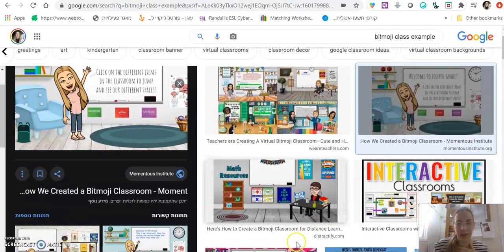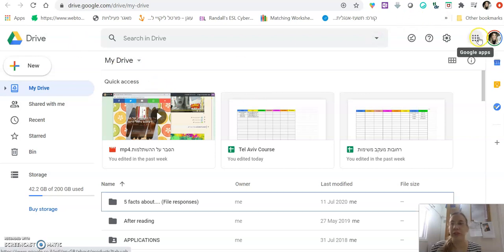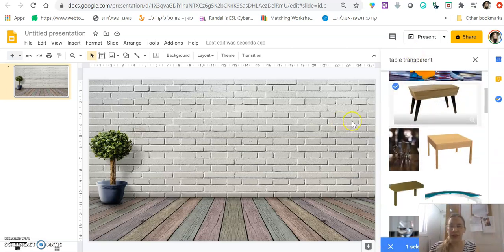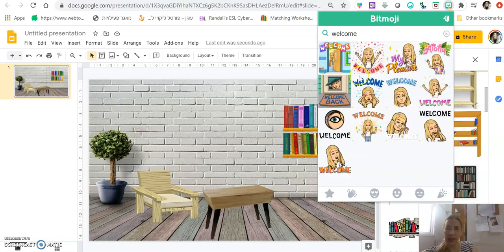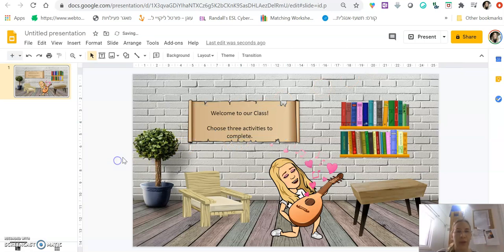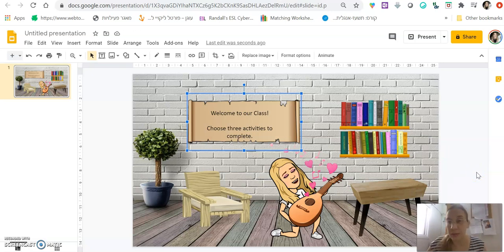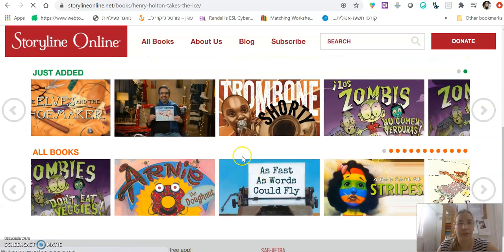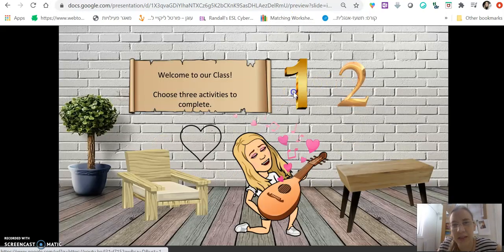Bitmoji Class Tutorial by Hili Zavaro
אם אתם מורים או מורות, אנא הרשמו לערוץ היו טיוב שלי ולחצו על הפעמון לקבל התראות כשיש סרטון חדש.
אתם מוזמנים לפרופיל הפייסבוק שלי Hili Zavaro .
עמוד הפייסבוק שלי "זינוק לחינוך - רעיונות בחינוך".